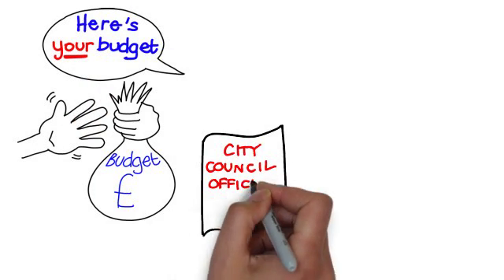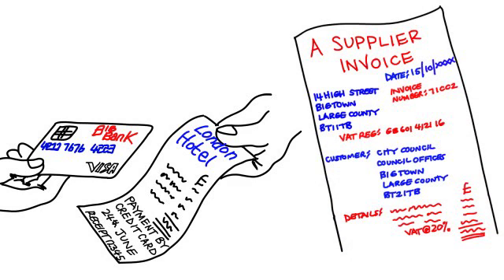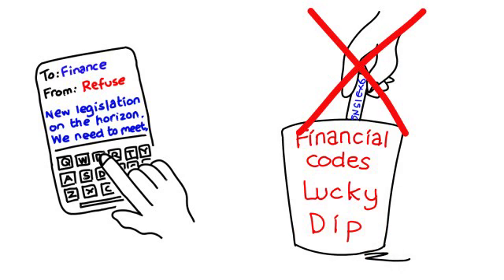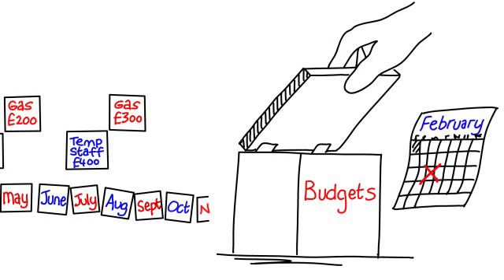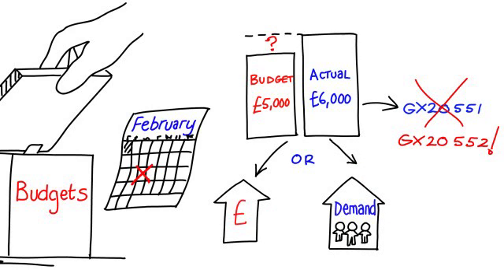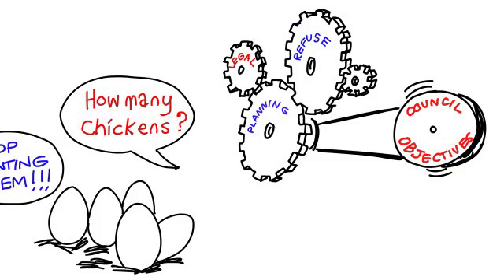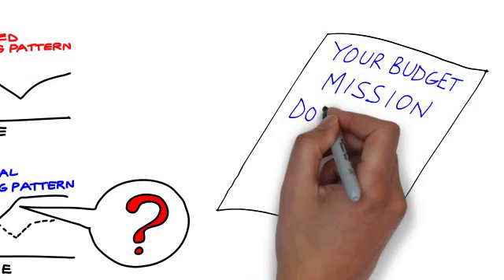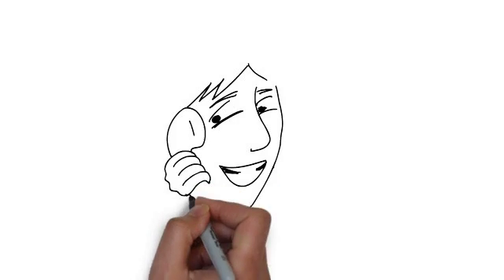Module 5 Dos and donts v1